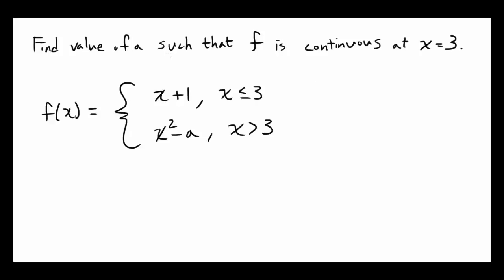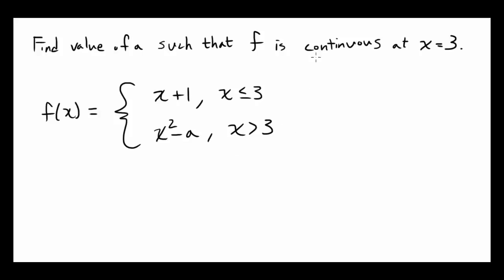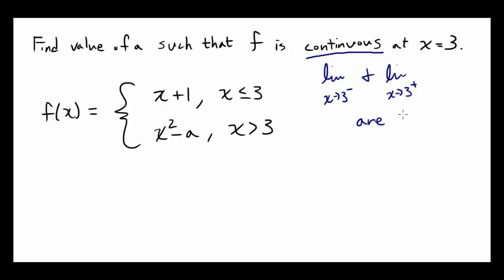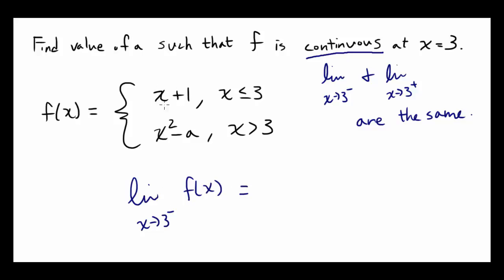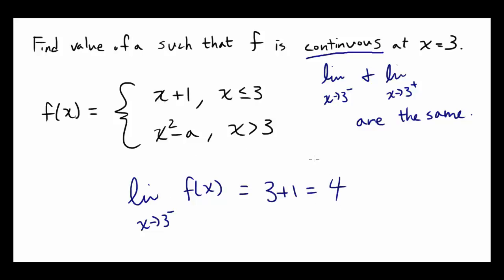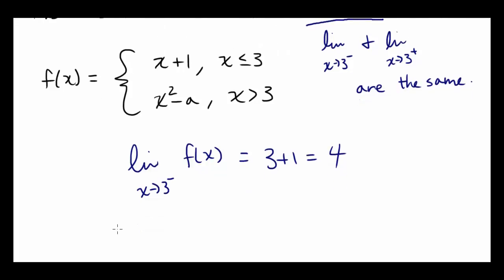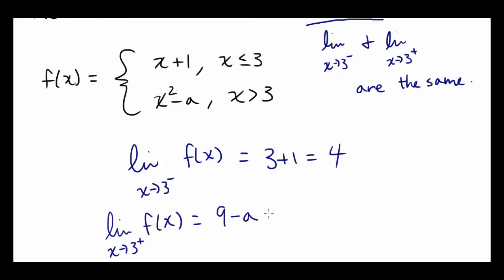Find Value a such that Function is Continuous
We have a piecewise function that we have to make continuous!